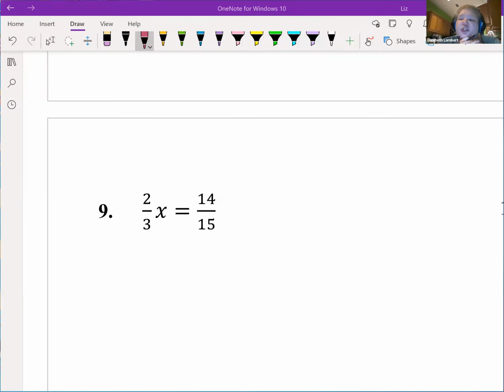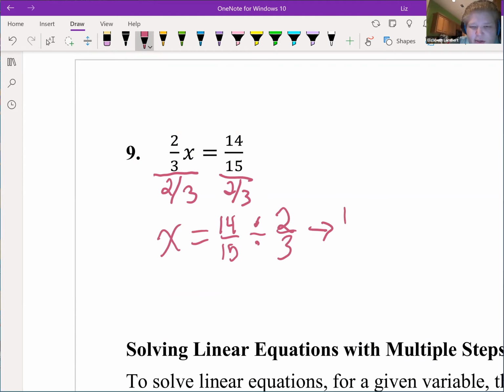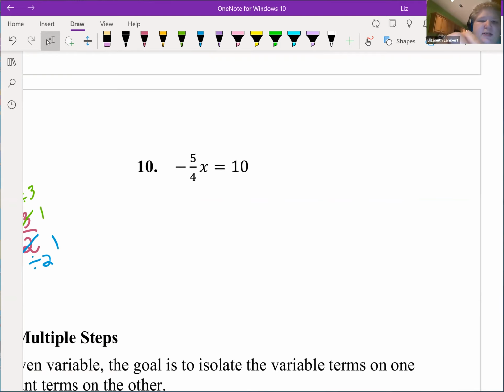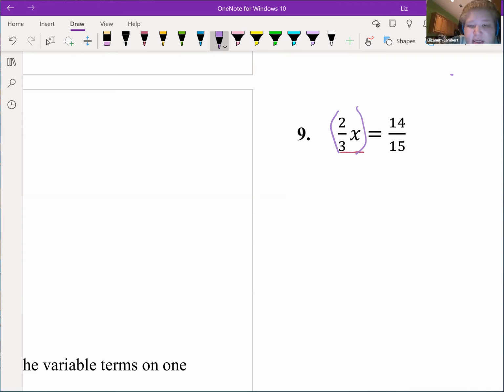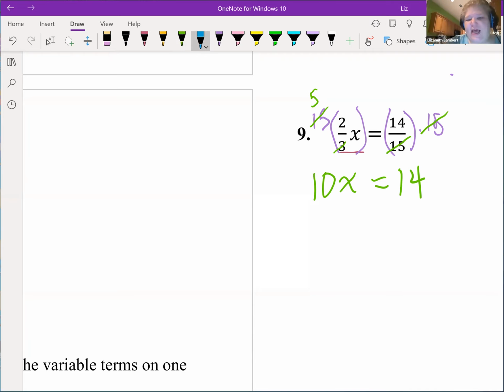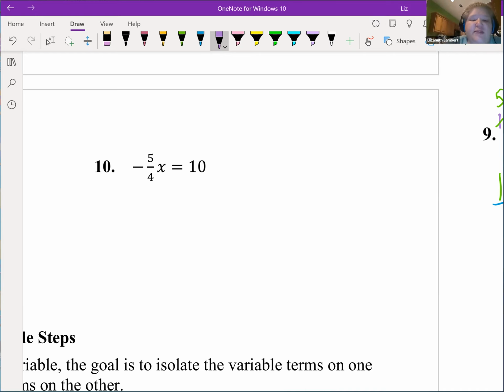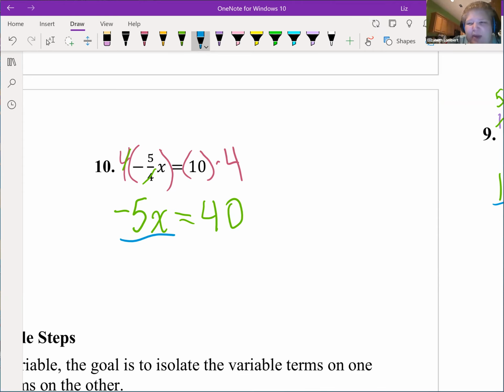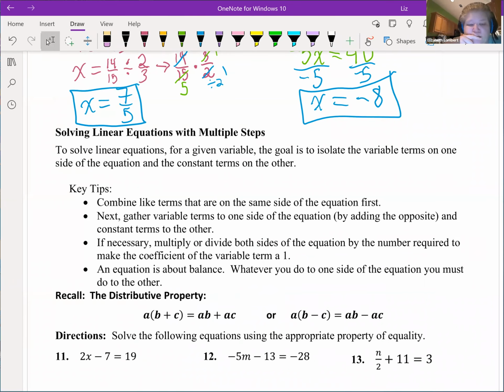2B 3c Fractions in equations